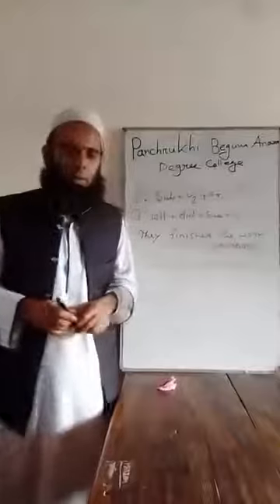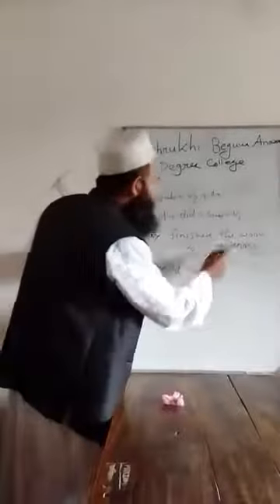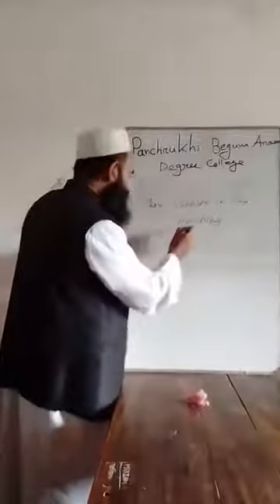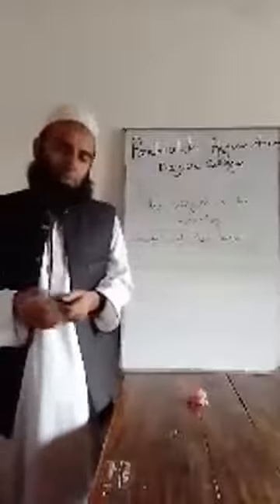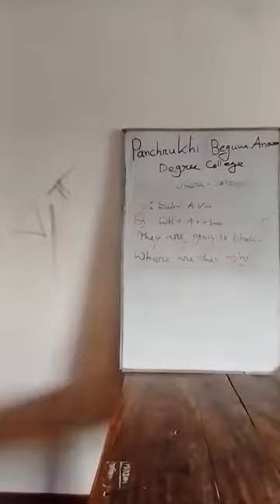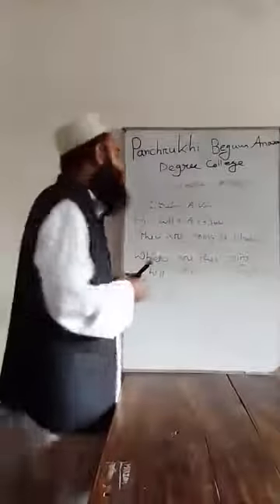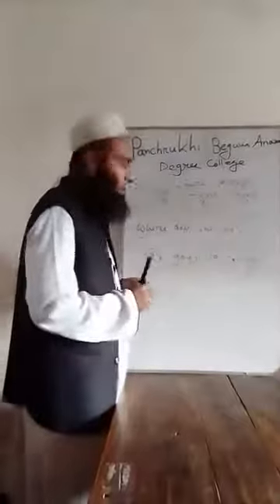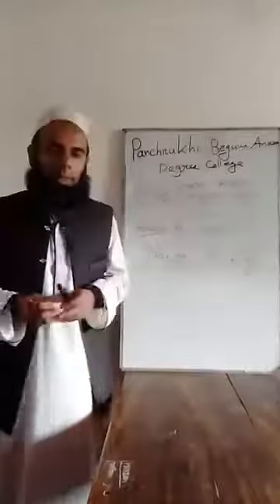ইংরেজি অনলাইন ক্লাস 14.01.2021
ক্লাস নিচ্ছেন পাঁচরুখী বেগম আনোয়ারা ডিগ্রি কলেজের ইংরেজি বিষয়ের প্রভাষক রায়হান উদ্দীন সরকার